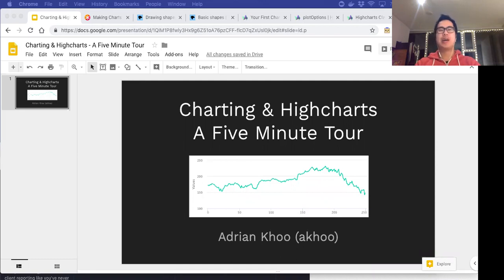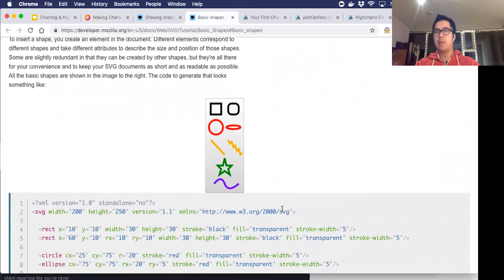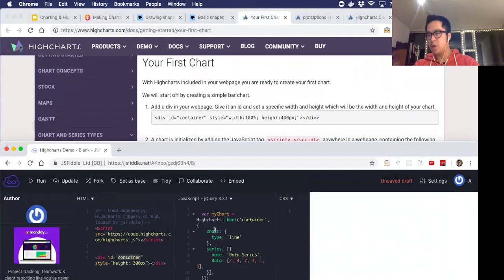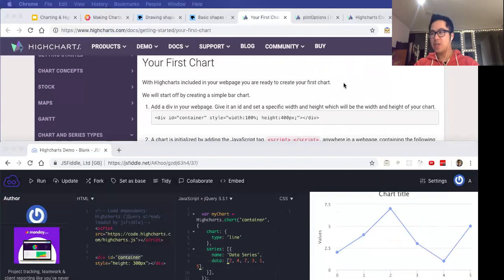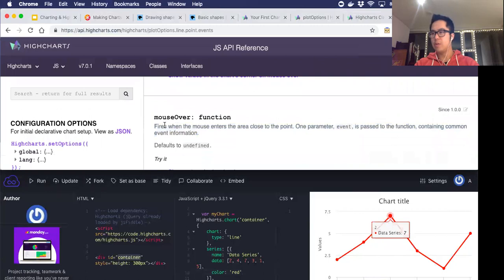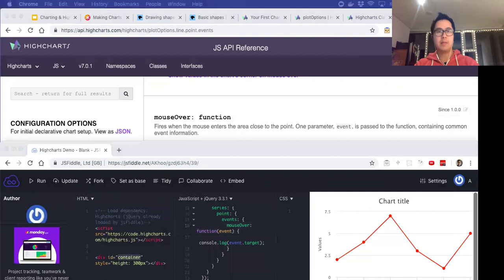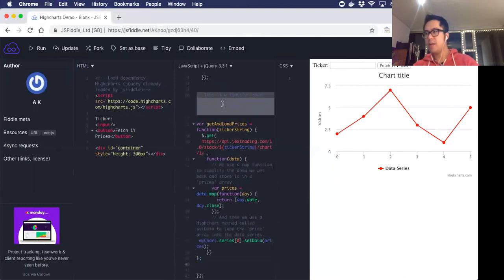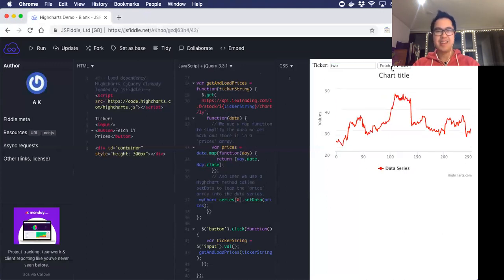JavaScript Charting & Highcharts in 5 Minutes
How do you create charts and graphs in JavaScript? I'll briefly cover some techniques and walkthrough creating an interactive graph with Highcharts that can dynamically load stock prices from a live stock price API.